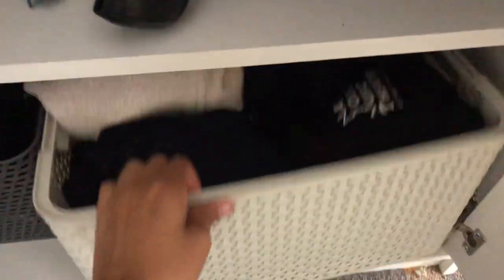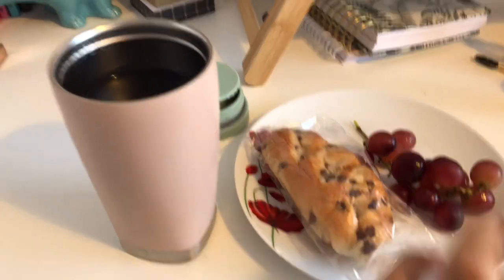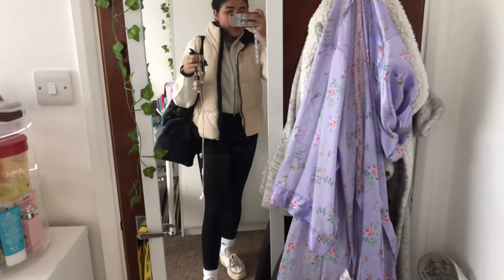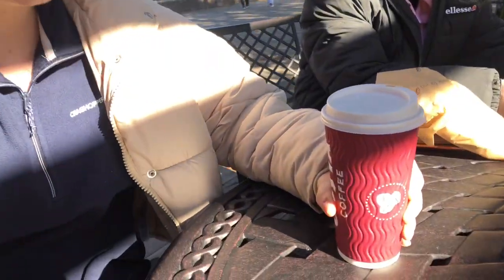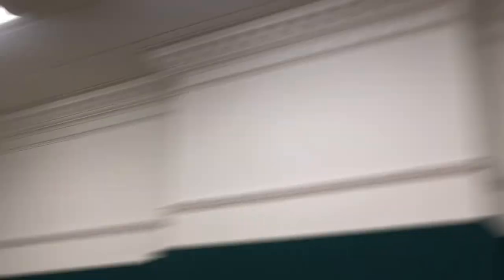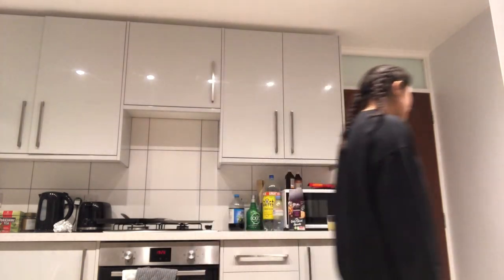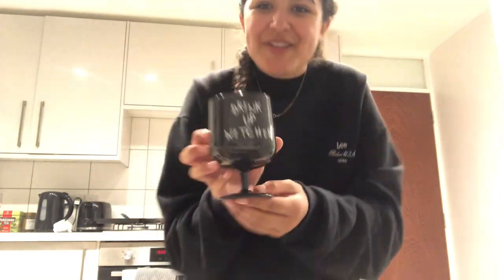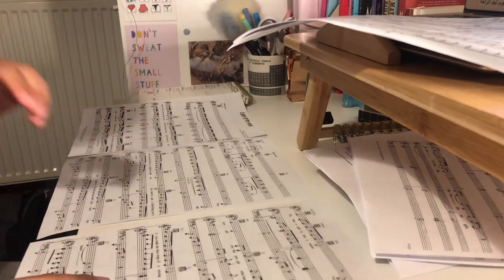VLOG: DAY IN MY LIFE AT UNIVERSITY | ballet, tap, acting & singing :)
Hey guys! In this video I'm taking you along on a day in my life at university as a musical theatre student at Chichester conservatoire! There's a cheeky morning routine and grwm for the day and then taking you with me to Tap, Ballet, Acting and Singing classes as well as rehearsals and grocery shopping! I hope you enjoy! X

ABOUT ME:
✨I’m 20 years old
✨I live in England
✨I’m a Musical Theatre Student
✨Ethnicity: Jamaican & Algerian

✨Picnic (Prod. by Lukembro)